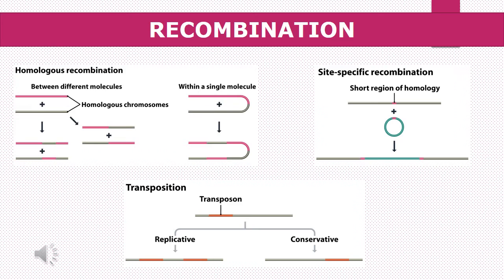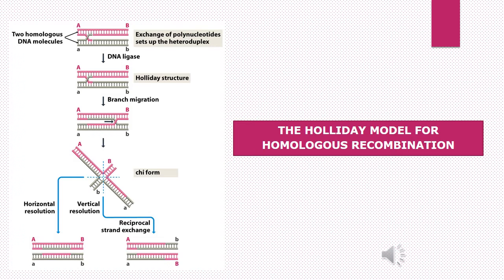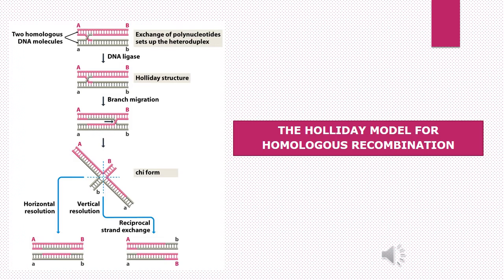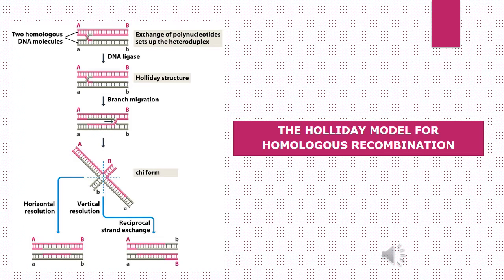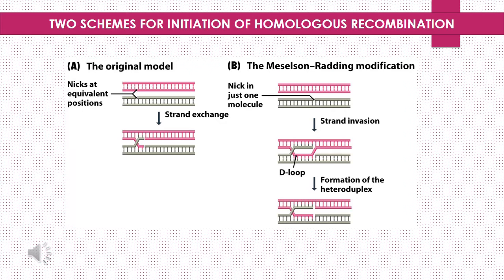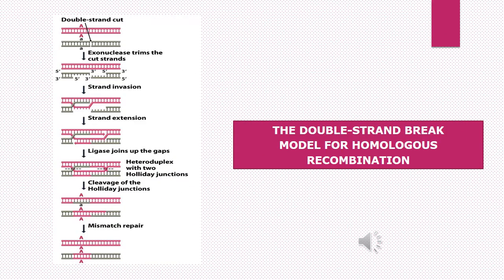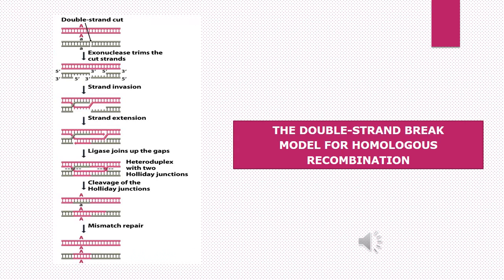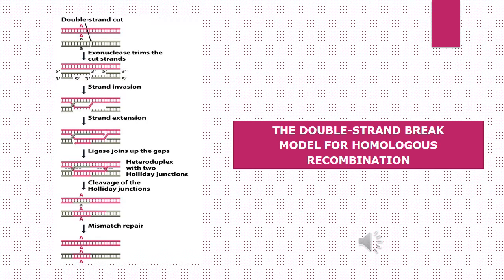Homologous Recombination Part 1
Hello everyone. This basic lesson is intended to provide undergraduate as well as postgraduate students an account of molecular mechanism of homologous recombination using an example of a prokaryotic system, i.e., E. coli. Homologous recombination events are at the core of crossing over. Chromosomal crossing over, when looked at molecular level, involves multiple events of homologous recombination. This is the first part of the lesson, the second part would be uploaded soon. This lesson is also important for students aspiring for examinations like Joint CSIR UGC NET, ICMR JRF, DBT JRF, and entrance examinations of institutions like JNU, NCBS, IISc Bangalore, etc. If you have any questions, comment below. I would be happy to answer.